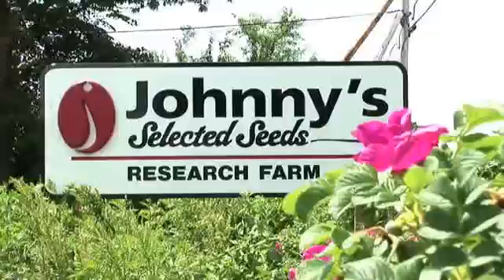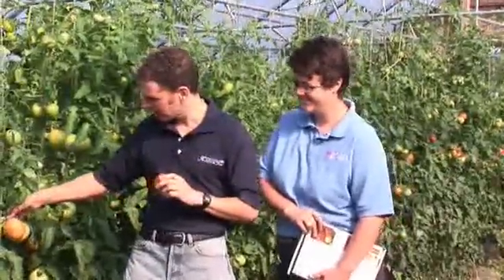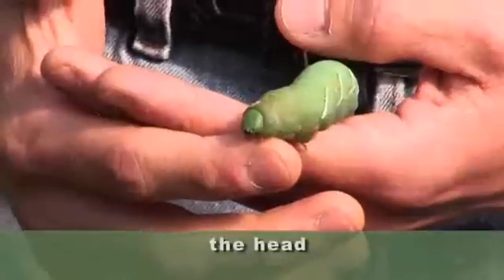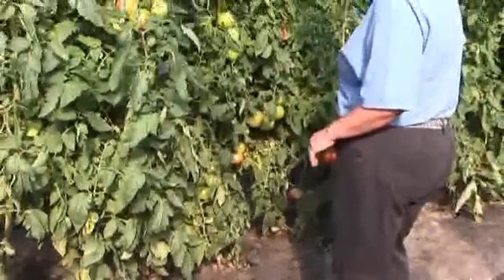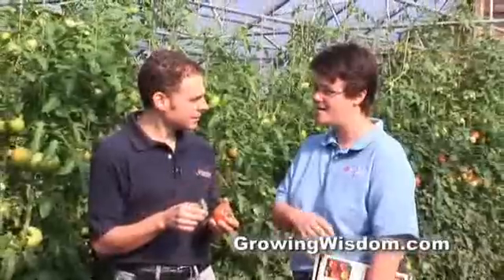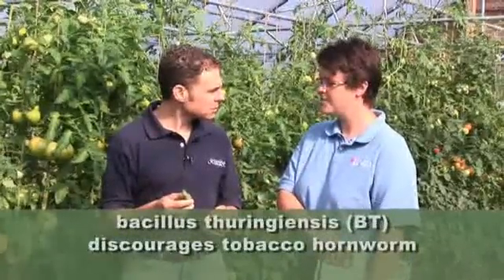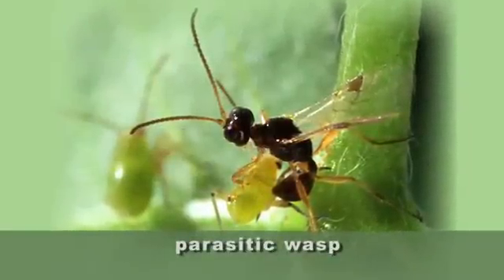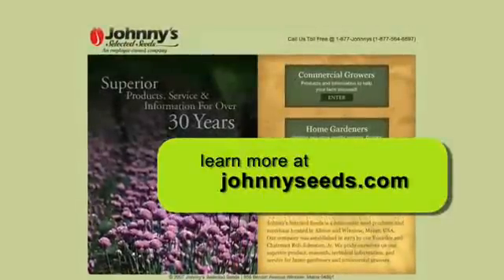Controlling Tobacco Hornworm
Which end is up? Dave and Susie Anderson show you how to identify the Tobacco Hornworm (sometimes called the Tomato Hornworm) and prevent it from harming your tomatoes.